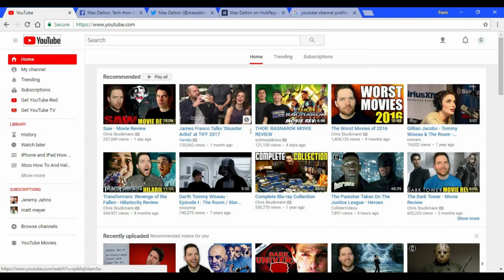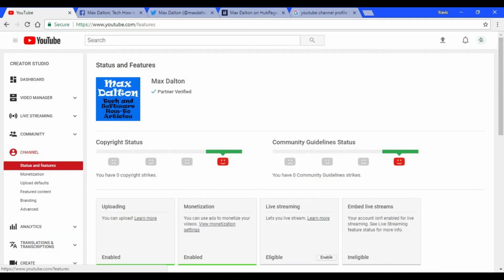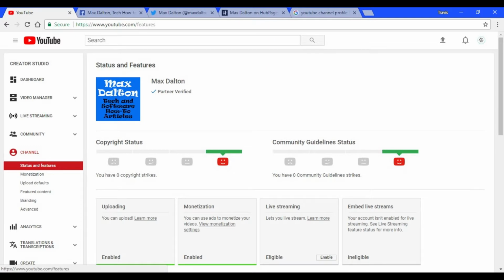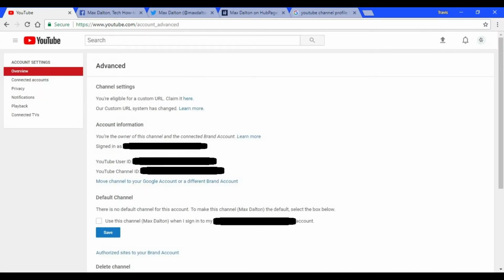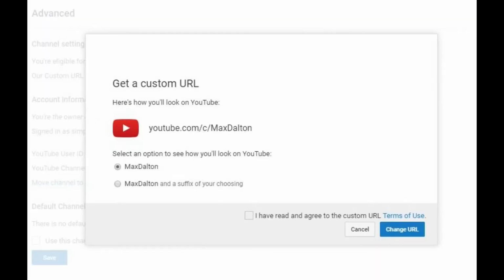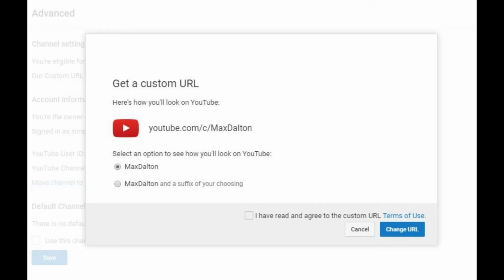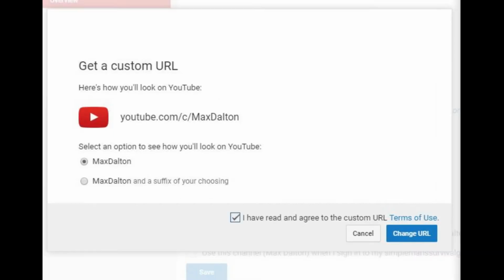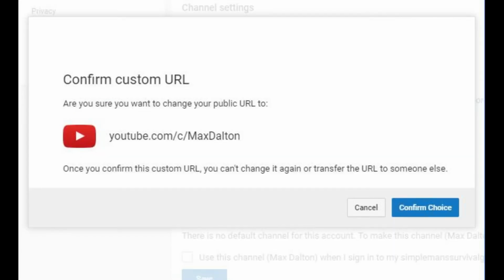How to Get a Custom YouTube URL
This video walks you through how to get a custom YouTube URL for your YouTube channel.

Video Transcript:
Hi. I'm Max Dalton, and in this video I'm going to talk through how to get a custom YouTube URL for your YouTube channel.

When you first set up a YouTube channel, the URL you get is long and filled with a mix of letters and numbers. The biggest downside is that it's not easy for people to remember. Setting up a custom URL for your YouTube channel gives you the opportunity to modify your URL so it better aligns with your brand. As of February 2018, the requirements to set up a custom URL are that your channel has more than 100 subscribers, is more than 30 days old, features a channel icon, and you have channel art.

If you meet those requirements, let's walk through how you can set up a custom URL for your YouTube channel.

Step 1. Open your Web browser, navigate to the YouTube website, and then log into your account if you're not logged in automatically.

Step 2. Click the icon in the upper right corner of the screen associated with your account, and then click "Creator Studio." The Creator Studio screen associated with your account appears.

Step 3. Click "Channel" in the list of options that appear along the left side of the screen, and then click "Status and Features." The Status and Features menu appears on the right side of the screen.

Step 4. Scroll down to Custom URL. Make sure the status is Eligible. If you're eligible, click "Enable." The Advanced account settings screen appears.

Step 5. Click "Here" beneath Channel Settings to the right of "You're eligible for a custom URL." The Get a Custom URL dialog box appears. You'll see two options for a custom URL. The first option will only be your YouTube channel name. Alternatively, the second option lets you use your channel name, plus additional characters to help make your channel URL more unique.

Step 6. Choose the custom URL option that works best for you.

Step 7. Review the custom URL terms of use, and then click to place a check mark next to the line at the bottom of the dialog box asking you to verify that you have read and agree to the custom URL terms of use.

Step 8. Click the blue "Change URL" button at the bottom of the dialog box. Another dialog box appears, asking your to confirm the custom URL you chose.

Step 9. Click the blue "Confirm Choice" button at the bottom of the dialog box. You'll be redirected to the channel page featuring your new custom URL. If your channel home page doesn't appear automatically, wait a few seconds and then click "Refresh."

Congratulations! You've successfully set up a custom URL for your YouTube channel.